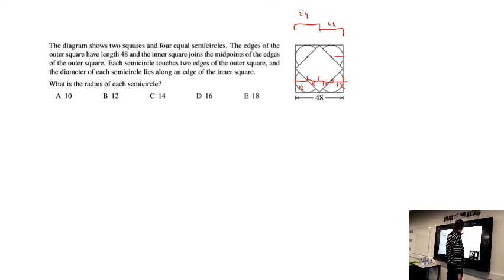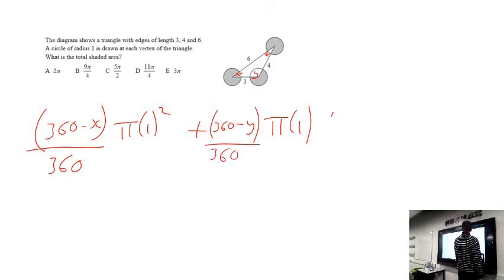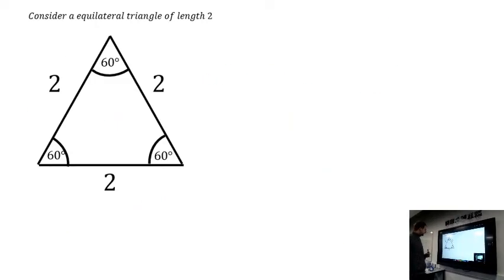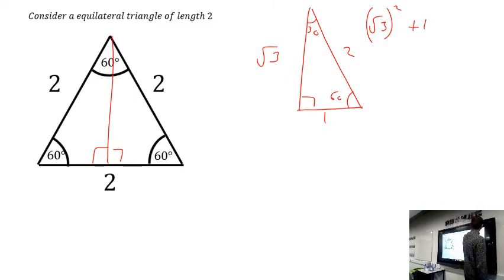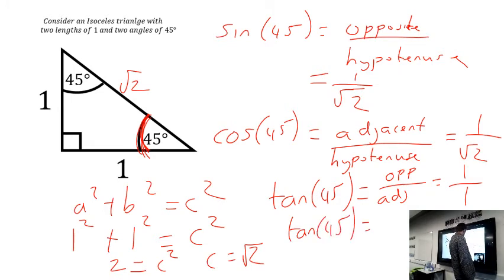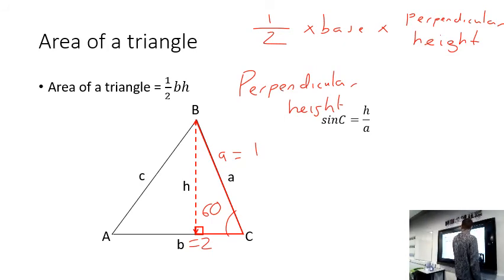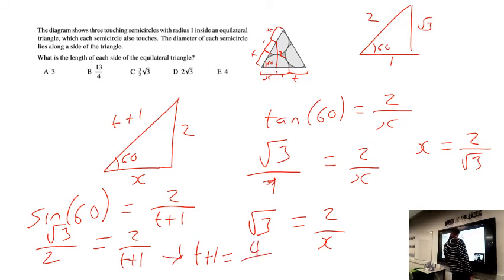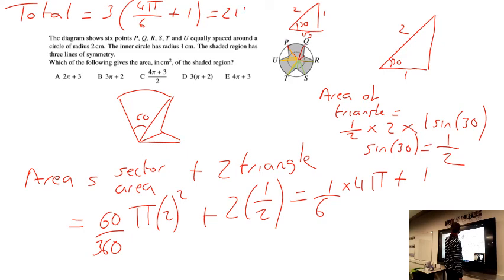Circles intermediate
Solutions for the Circles Intermediate Maths Challenge questions (UKMT)